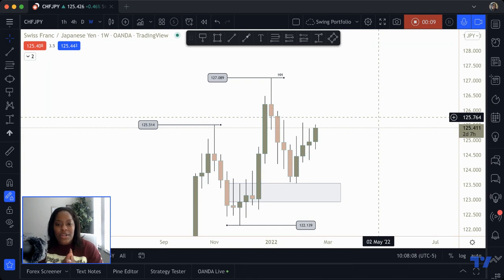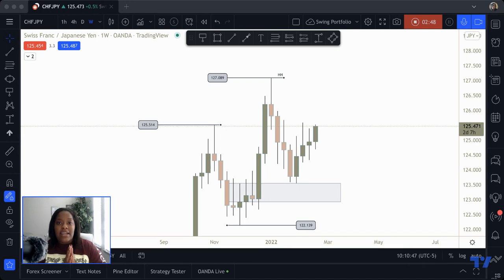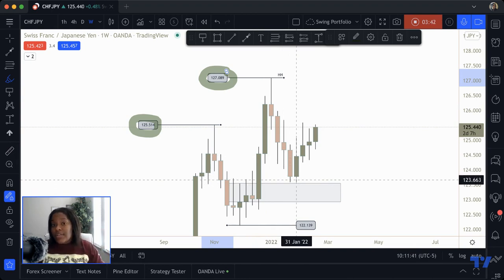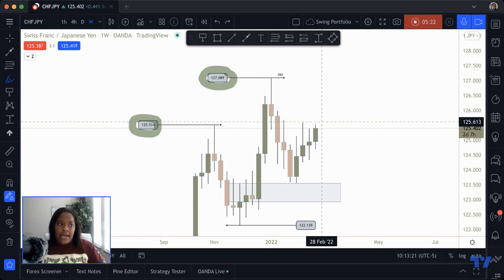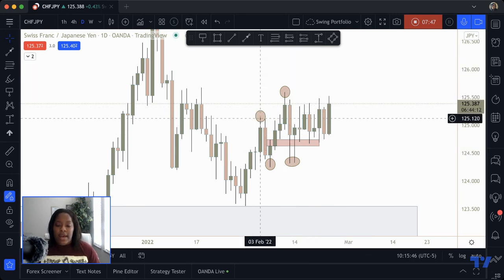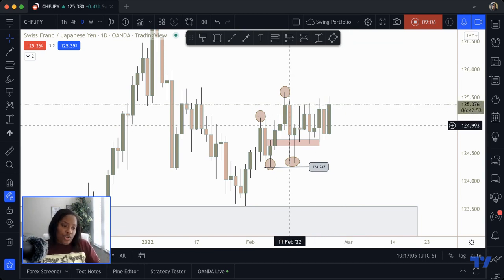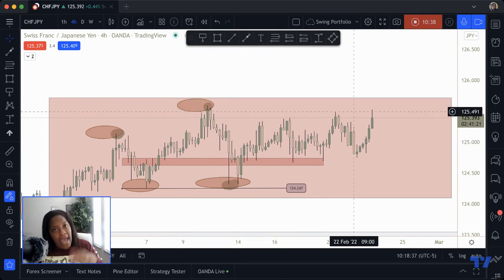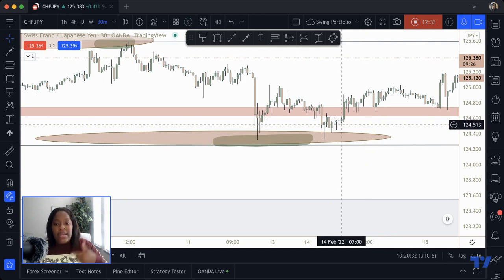How To Use Higher Time Frames To Swing Trade | Forex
I personally struggled with multiple timeframe analyses when I began trading forex. I thought I had to use every timeframe to enter a trade. It wasn't until I got clear on the type of trader I was and stuck to two timeframes at a time is when the market began to become more clear to me. If you can relate this video is for you.

Work with me for 4 weeks and join my coaching program "Trade On Purpose" inside the Swing Trading Society. I will personally coach and provide you additional support to help you become the independent trader you strive to be. Book a free 30-minute call with me, and let's discover the 3 areas of opportunities you can improve as a trader and if we are a good fit to work together.